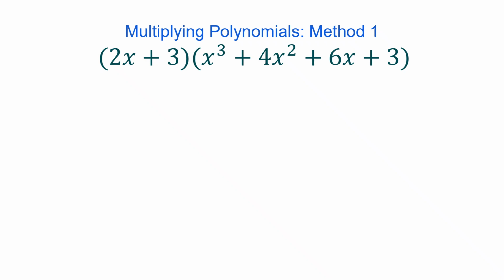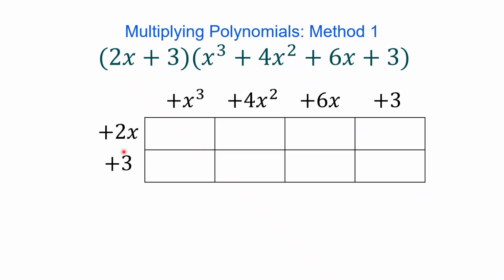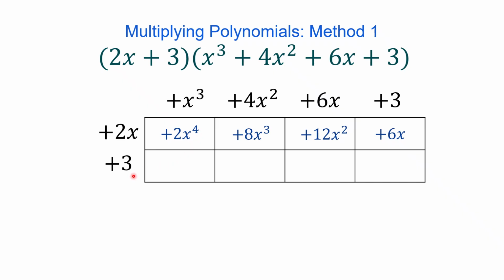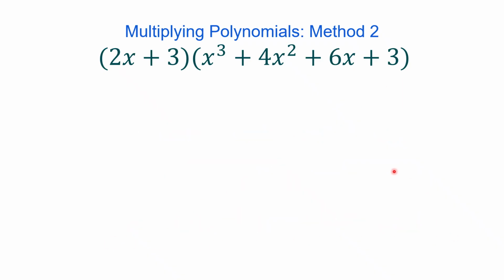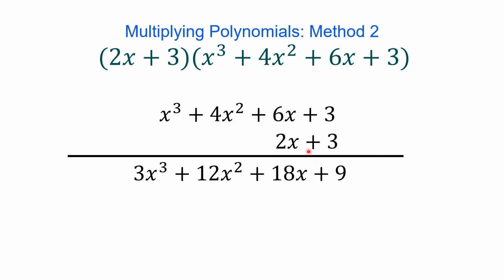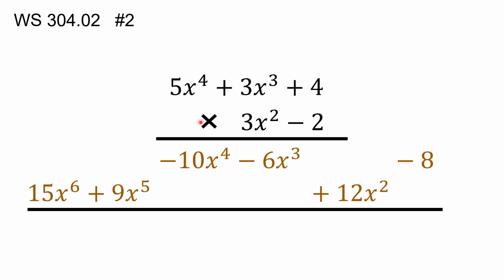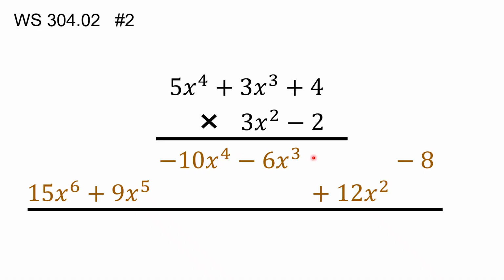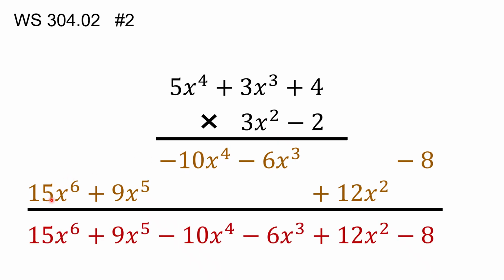Unit4: polynomial multiplication